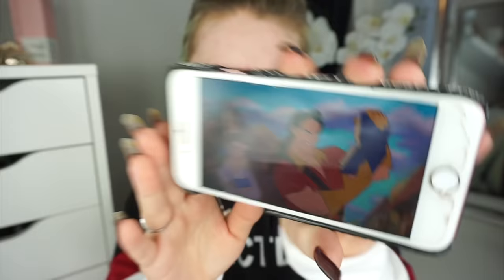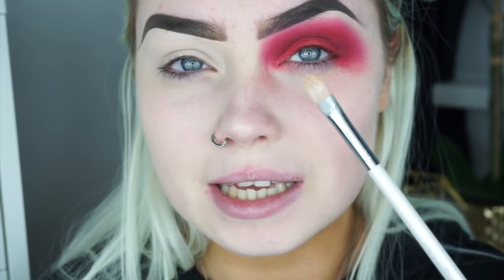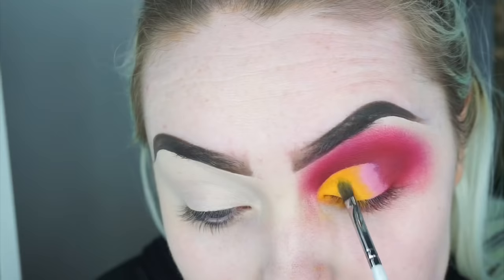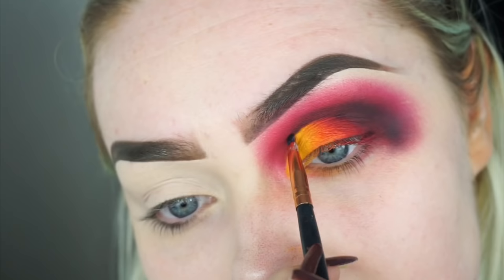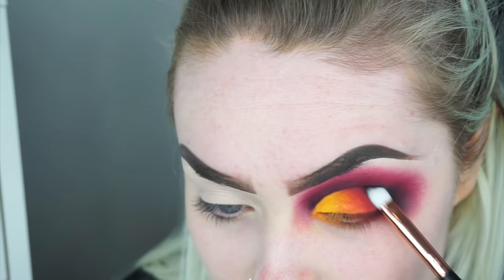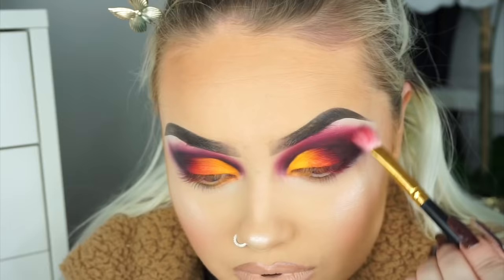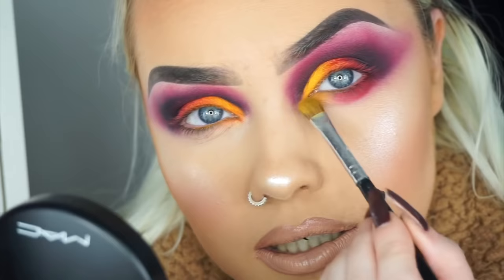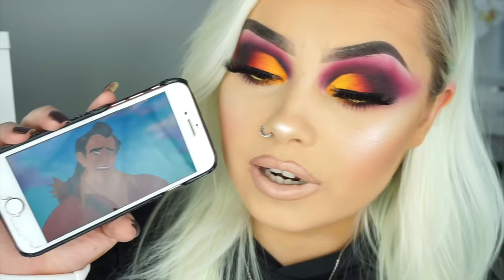Disney Villain Series | Beauty & The Beast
Video Information

Products Mentioned

* BH Cosmetics smokey edition palette
* Bperfect cosmetics carnival palette
* Jaclyn Hill Palette
* Nyx Vivid Brights Liner | vivid halo

Clothing & Accsessories!!

Makeup & Beauty